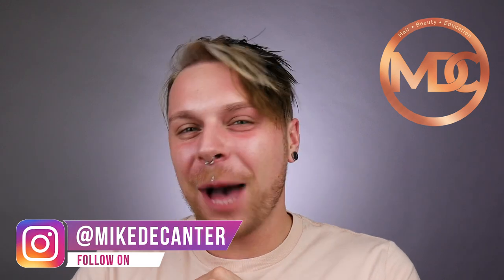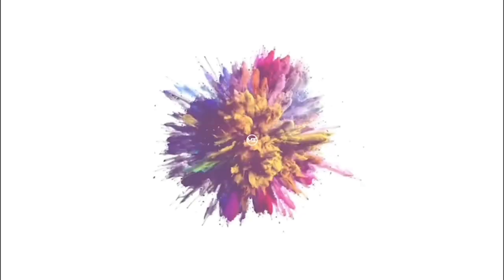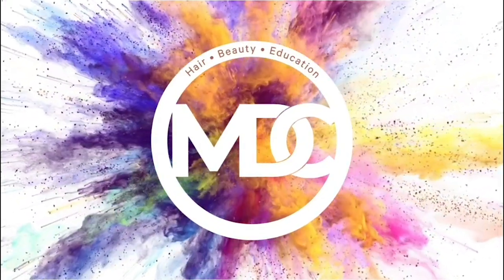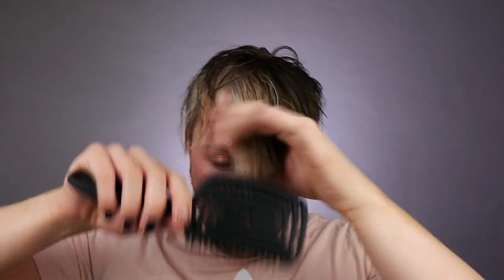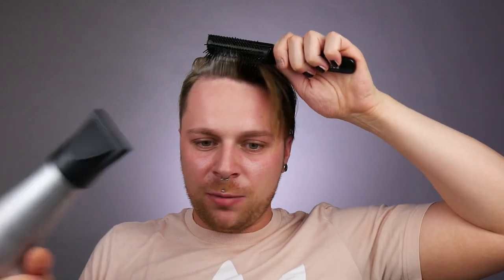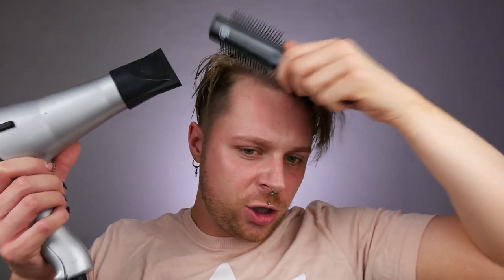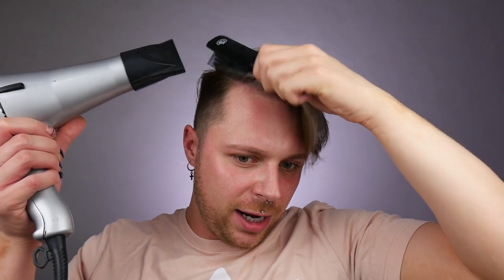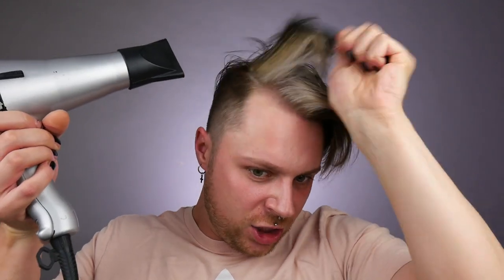BLOW DRYING TIPS FOR SHORT HAIR | How To Blow Dry Your Short Hair | How To Blow Dry Short Hair Men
blow drying tips for short hair how to blow dry your short hair men how to blow dry short hair men
Best tips for blow drying short hair step by step. If you want to learn how to blow dry your short men or women and get some blow dry tips. If you want to be blow drying your short hair like a pro then keep on watching